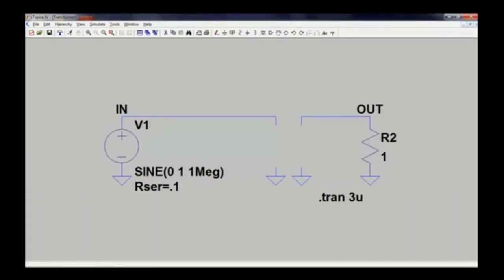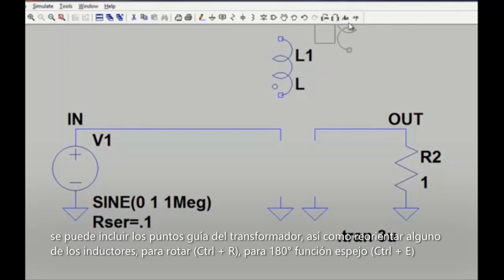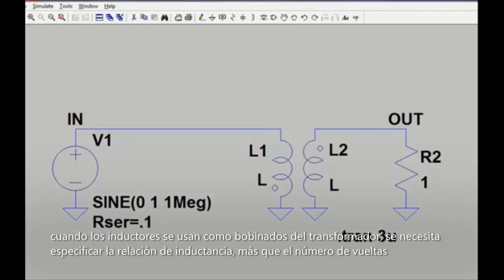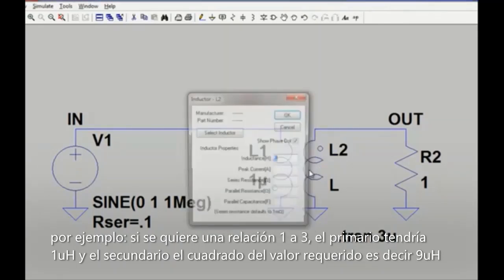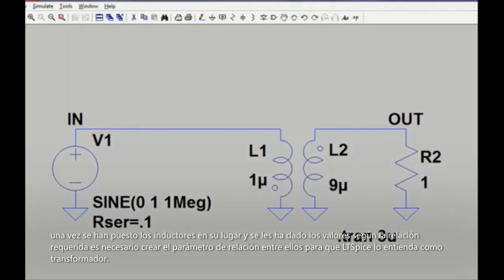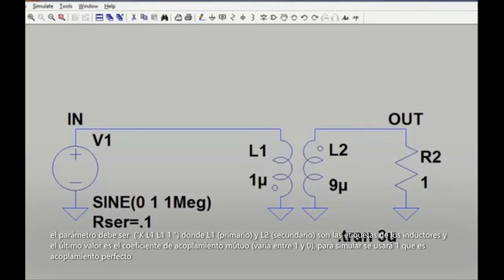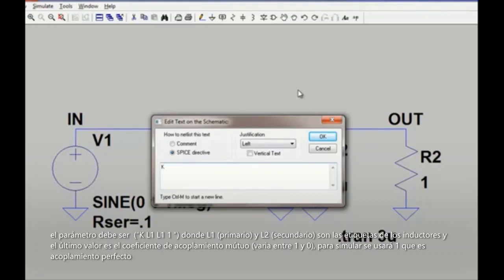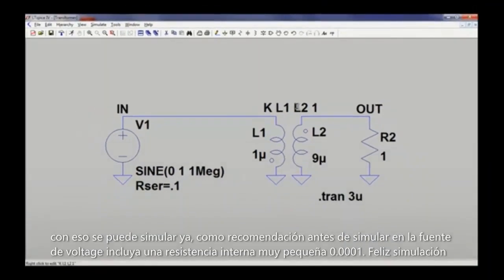Crear Transformador - LTSpice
Vídeo que describe como crear un transformador en LTSpice:

La relación entre relación de vueltas y relación de inductor se describe como: (𝑉𝑝/𝑉𝑠)=(𝑁𝑝/𝑁𝑠)=(𝐼𝑠/𝐼𝑝)= √(𝐿𝑝/𝐿𝑠)

Cómo crear un transformador en LTSpice, Introducción a LTspice, Tutorial Básico de LTSPICE, Tutorial de LTspice XVII en español,